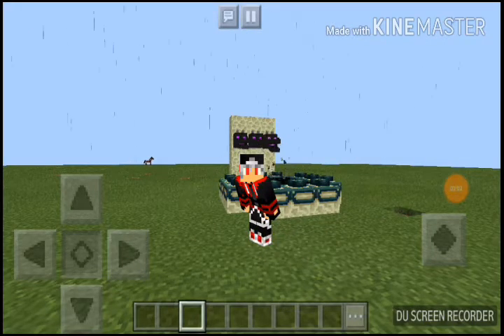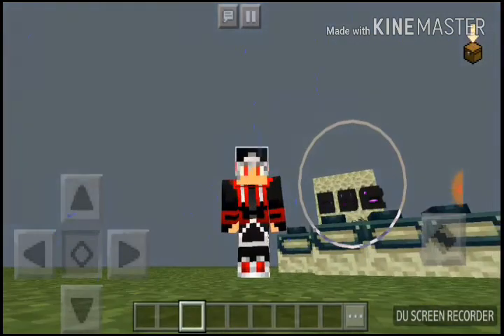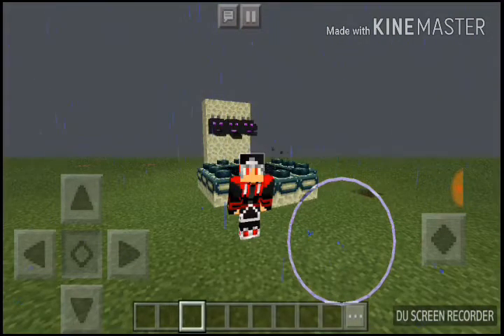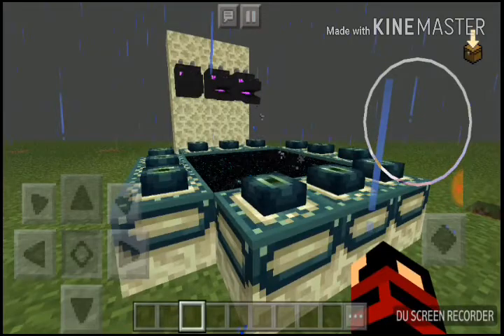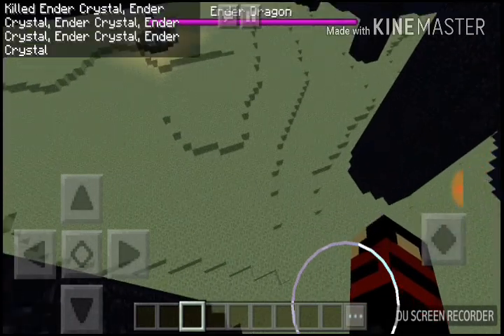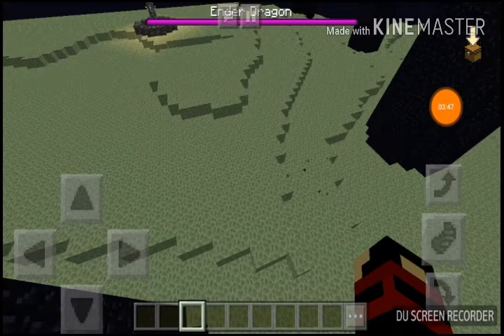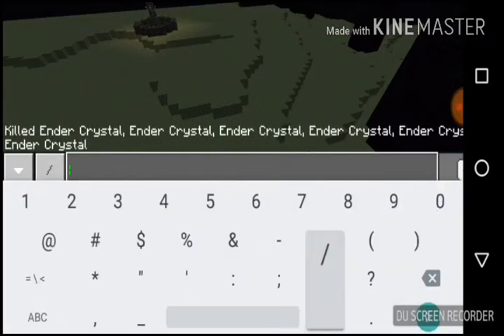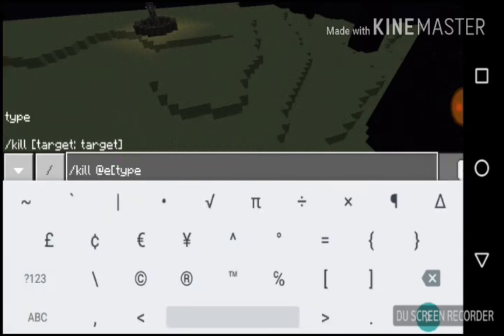How to kill ender dragon using command code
This might help.you killing ender dragon so easy